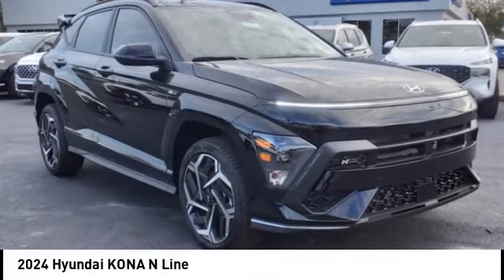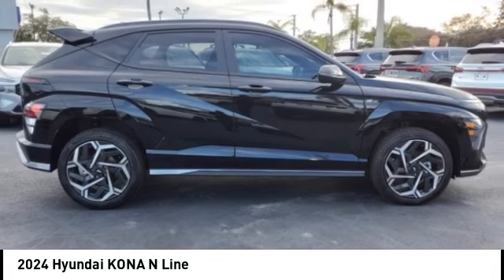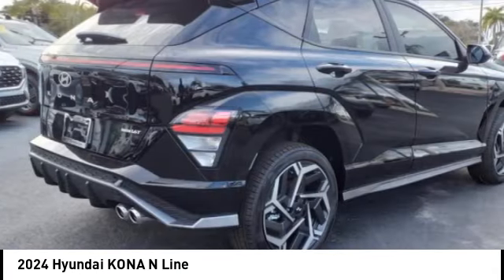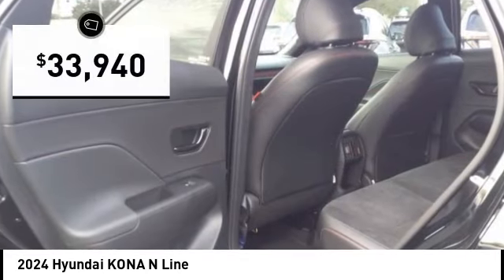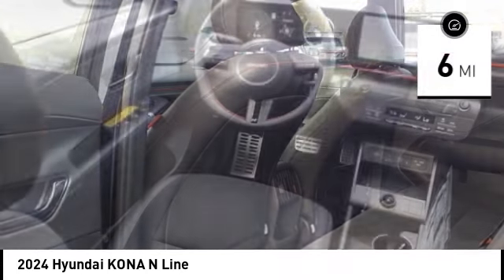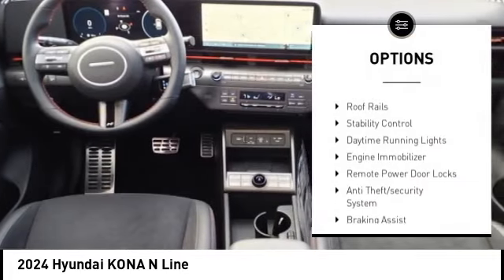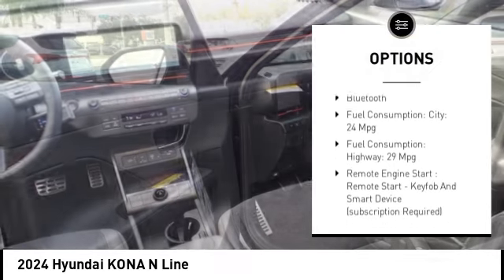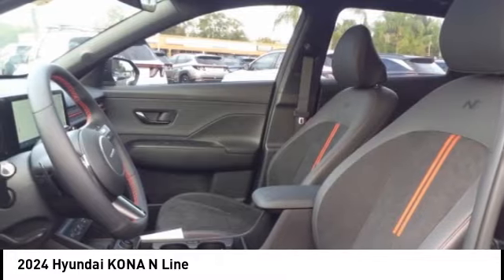2024 Hyundai KONA Melbourne FL H84440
2024 Hyundai KONA N Line

You'll love this 2024 Hyundai KONA. This is a vehicle you'll want to take home. Call and get in touch with Coastal Hyundai Mitsubishi directly, and be the first to open the vehicle door today!